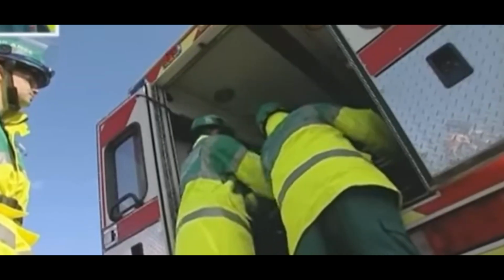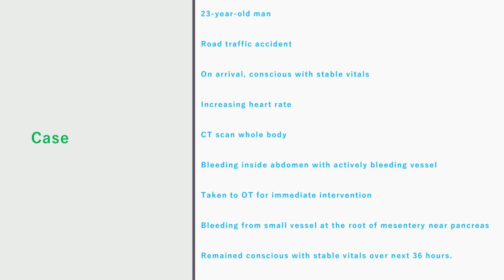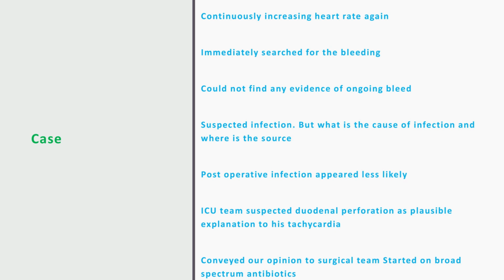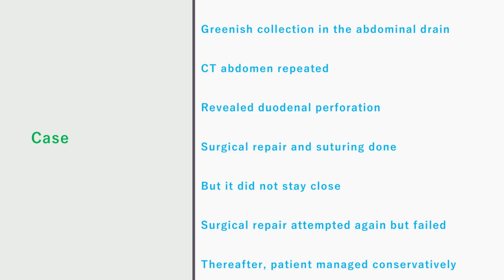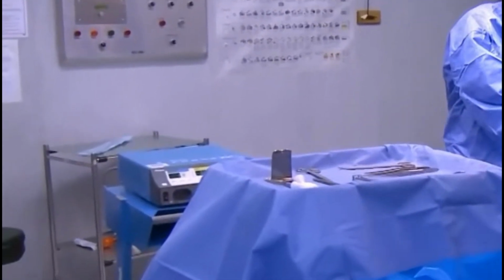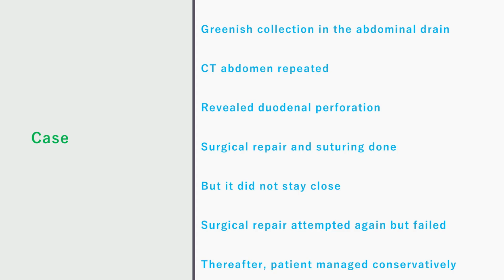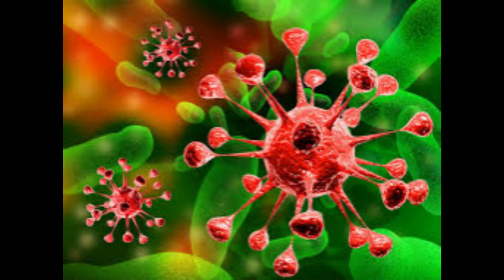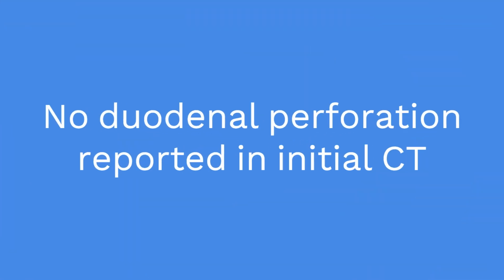Diagnosis: An interesting, uncommon & challenging case in ICU- Case 8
This video discusses an uncommon, interesting, and challenging case in the ICU. It highlights the importance of correct diagnosis. What if the diagnosis is not correct or established, and management is based on symptoms or findings rather than the underlying cause or diagnosis?